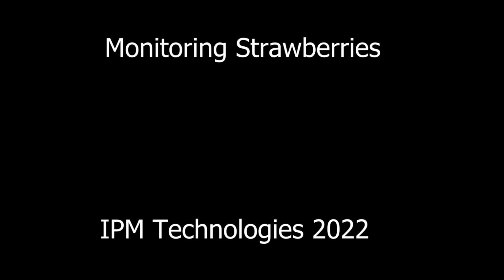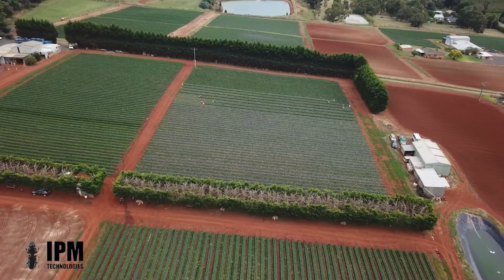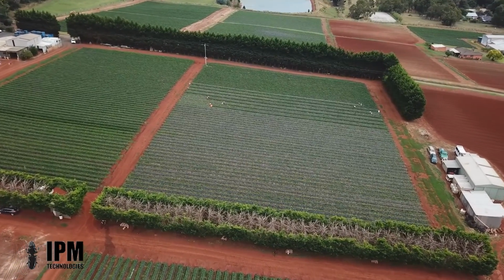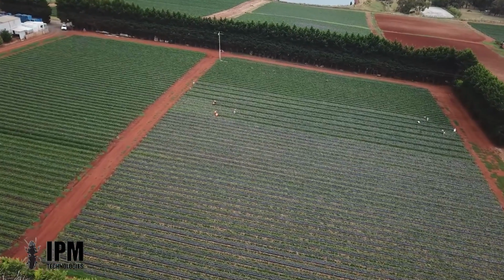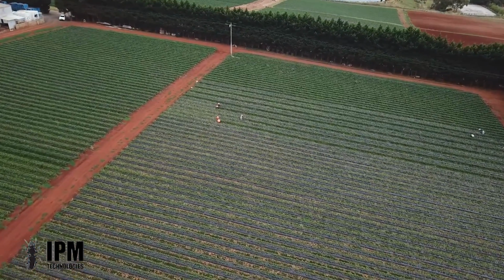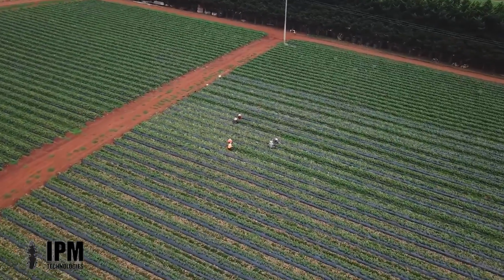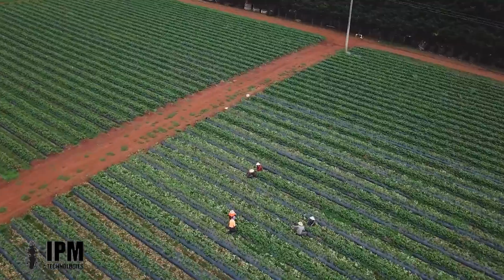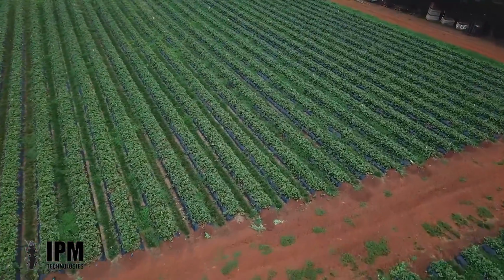Monitoring Strawberries final cut